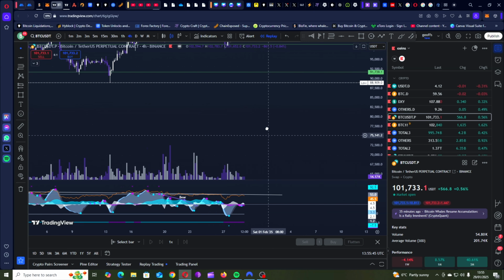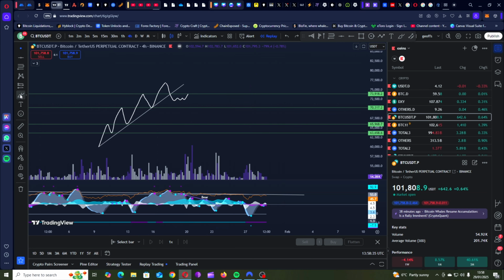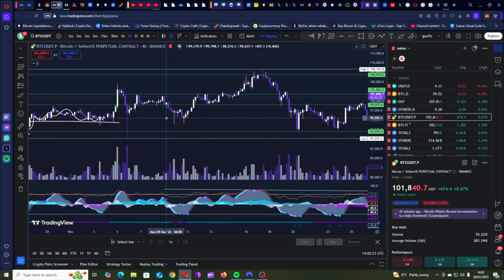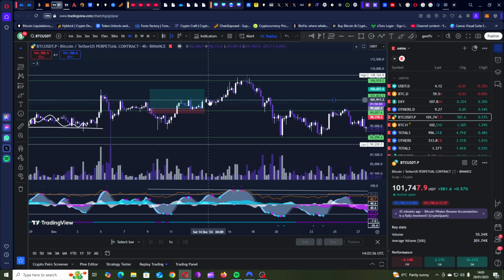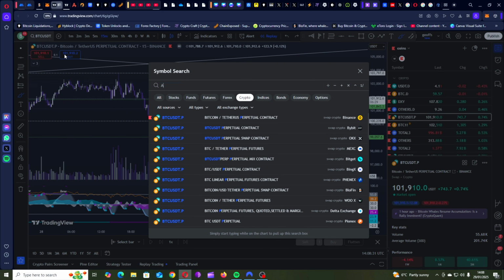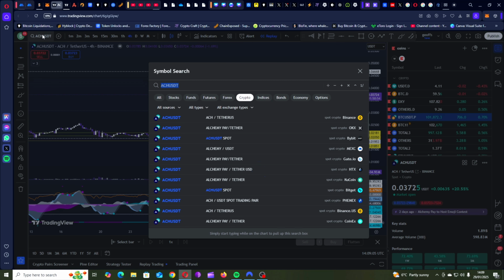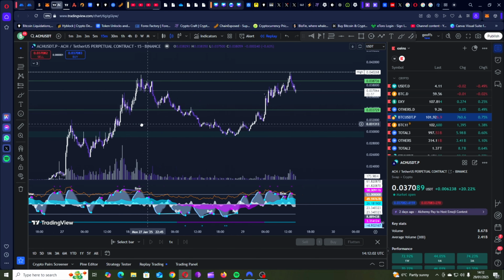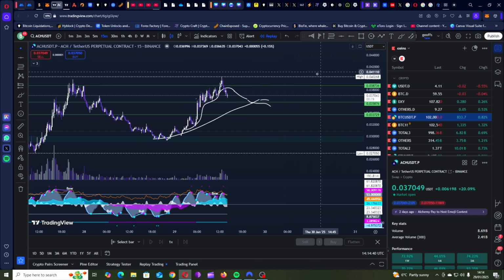MARKET STRUCTURE 101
lets take a look at market structure and see how we can use it for better trading

geoff's Trading journal
if you enjoy my content and would like to donate to help me keep making these videos please feel free to do so at .
X @cryptogeoff

INSTAGRAM JEGUNIQUE
SNAPCHAT JEGUNIQUE
TIKTOK JEGUNIQUE

CHECK OUT ANOTHER GOOD FRIEND OF MYNE AND HIS TRADING BOTS